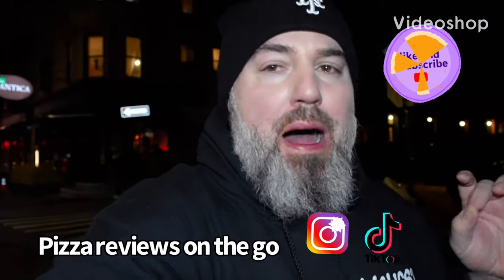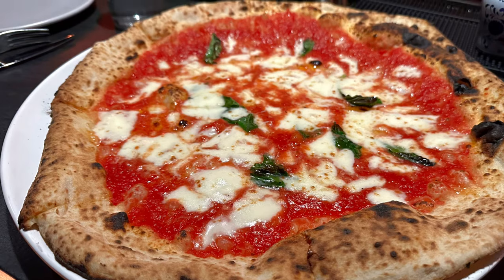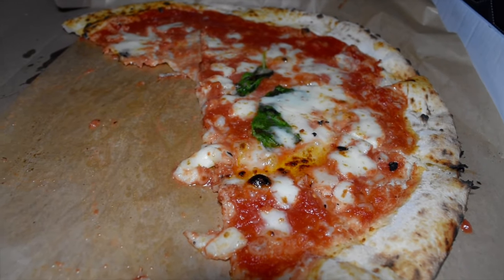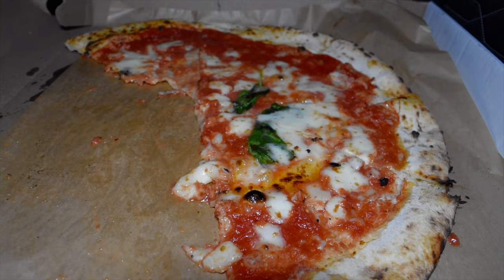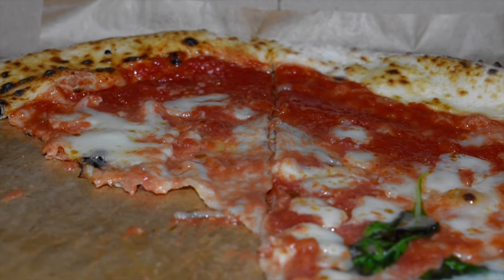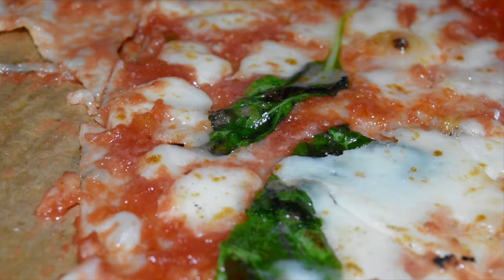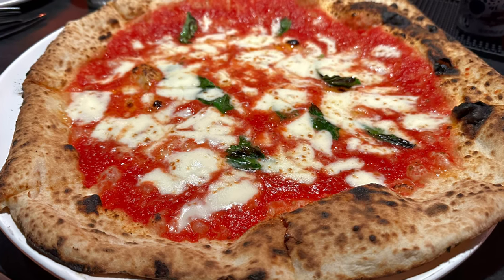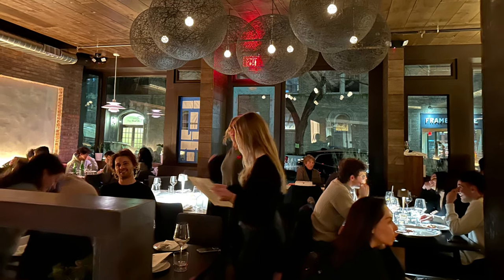Pizza review: L' ANTICA PIZZERIA DA MICHELE, The most famous pizza in the world! (NYC location)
In this video I visit one of the most popular pizzerias in the world, originally from Naples Italy, since 1870, L' Antica Pizzeria Da Michele comes to New York City! Come and join me as I taste one of the finest pizzas I've ever had, and gave it one of my top scores of all time!